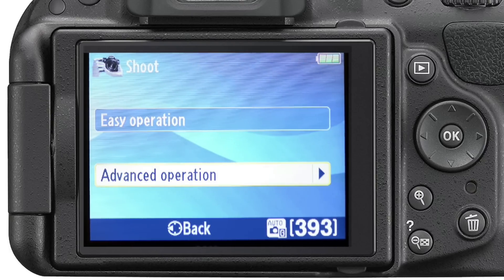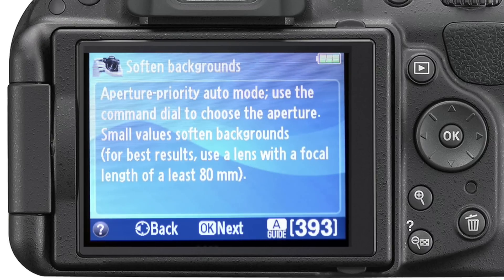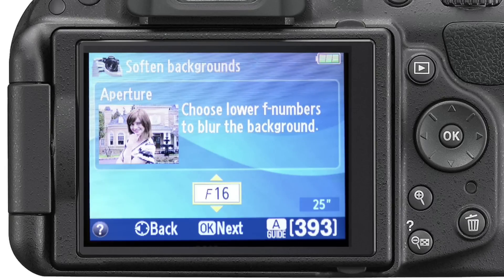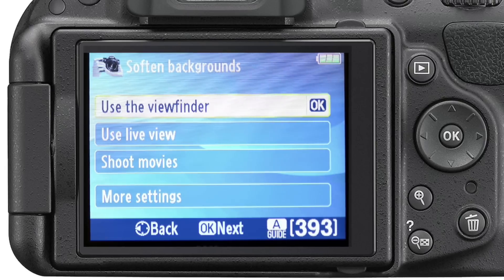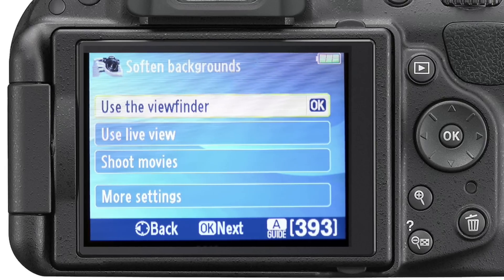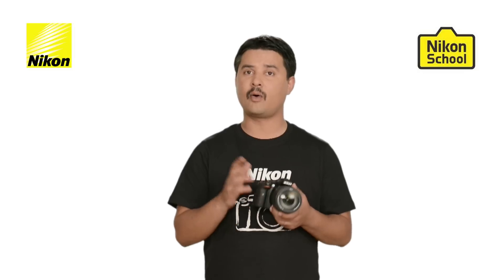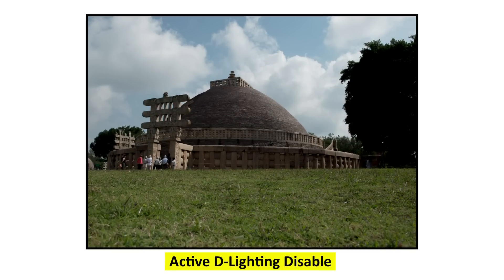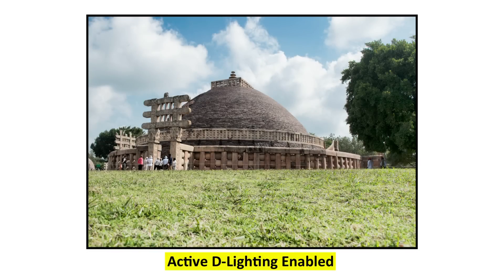Nikon School D-SLR Tutorials - Nikon D-SLR Advantages - Session 12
This tutorial reveals the unobserved features and advantages of Nikon D-SLR which can enhance your photography skills. Assets like Active-D lighting, HDR, Time Lapse & Guide Mode are now at your disposal.

Nikon Offers:
1. DX D-SLR Kit + Lens Combo Offer. Just Pay Rs. 8,990 & Get One More Lens Of Your Choice*

2. Save Rs. 55,990* When You Buy D800E/D800/D610 + NIKKOR 24-120MM F/4G VR. T&C Apply*